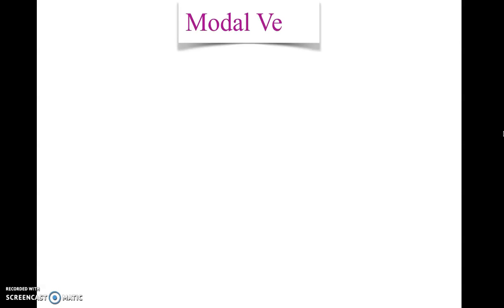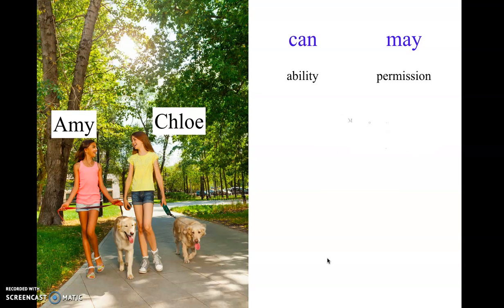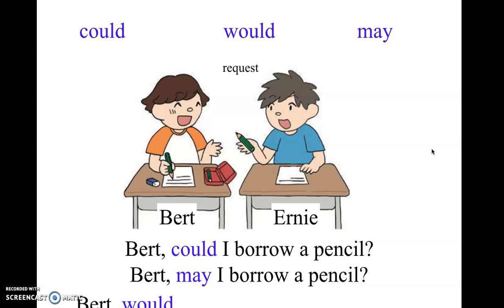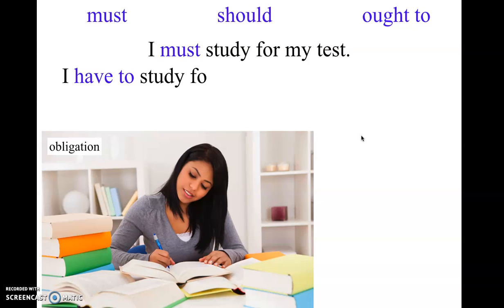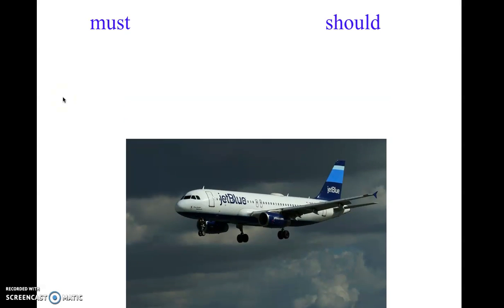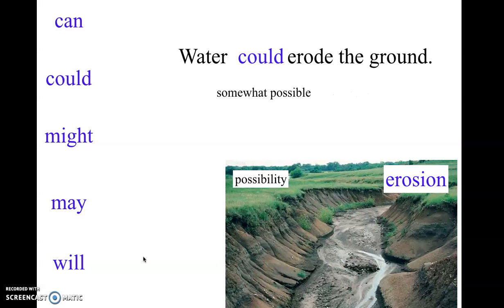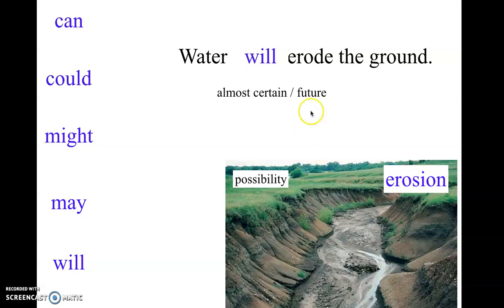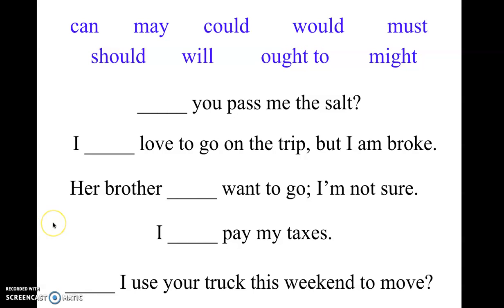Modal Verbs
A look at modal verbs and their how and when they are used.